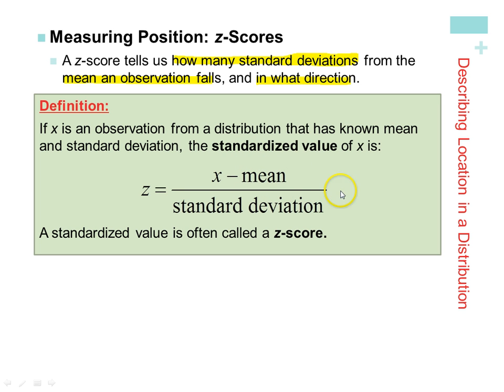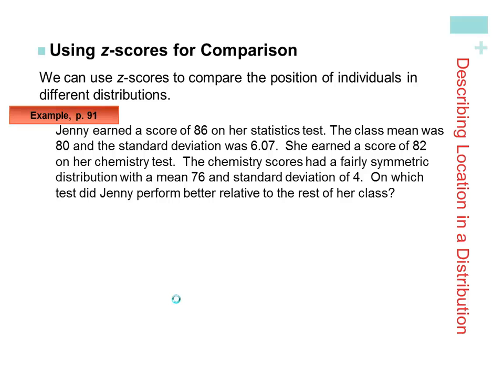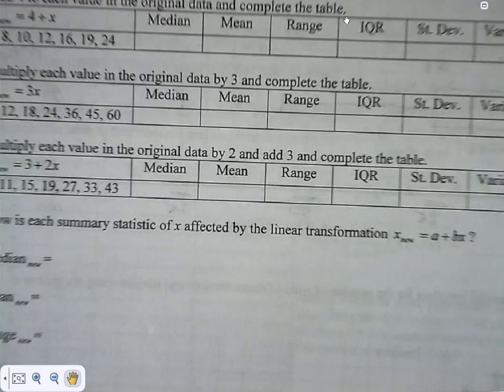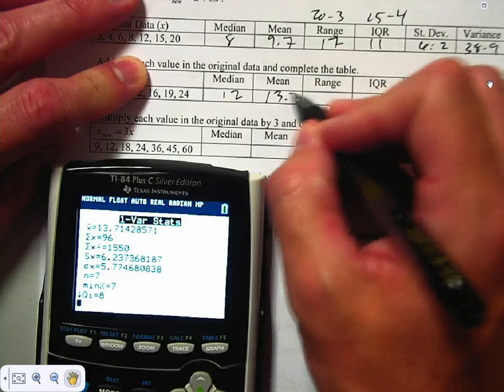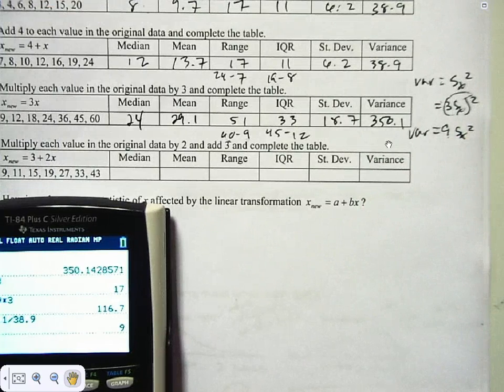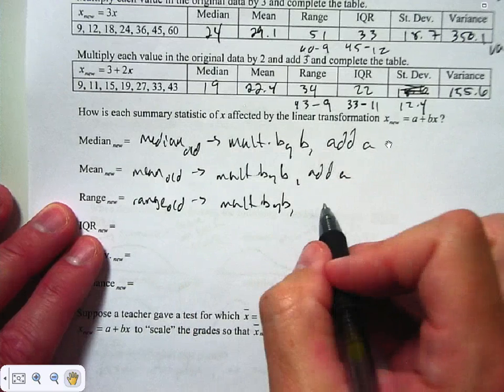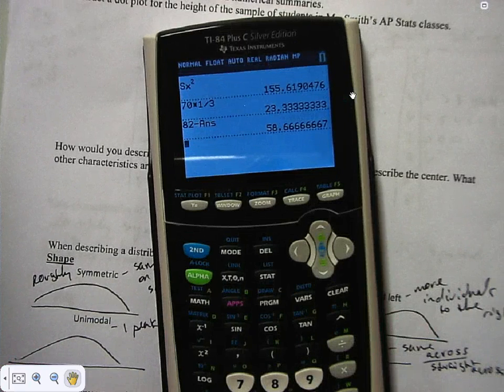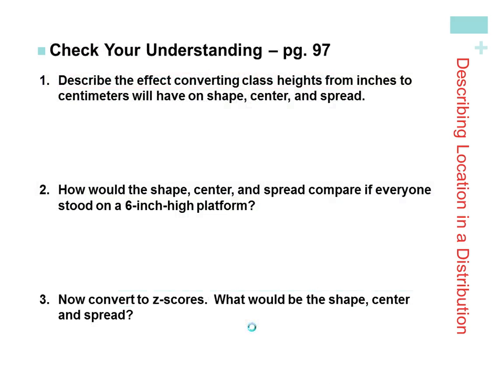Chapter 2 Modeling Distributions of Data Part II